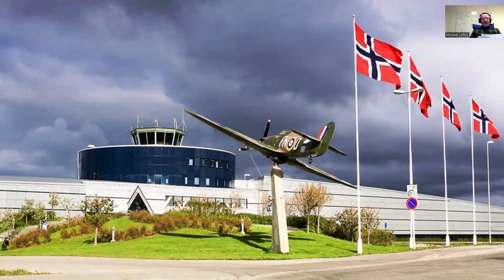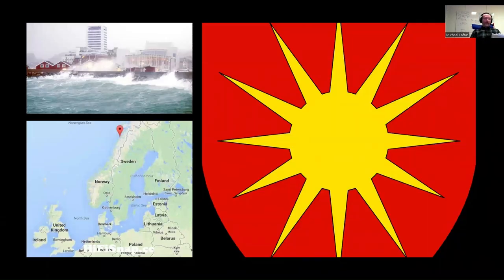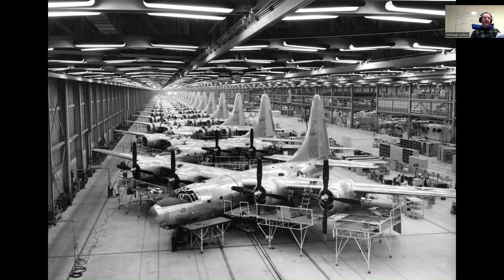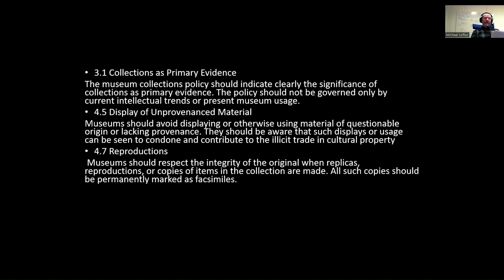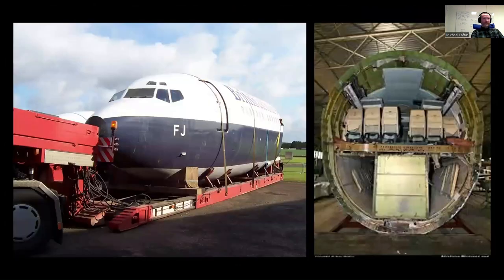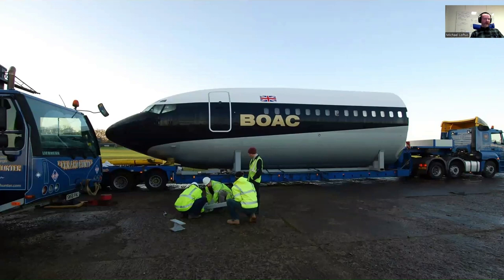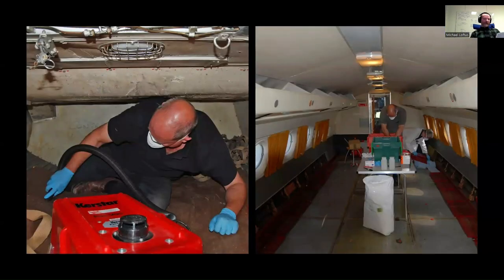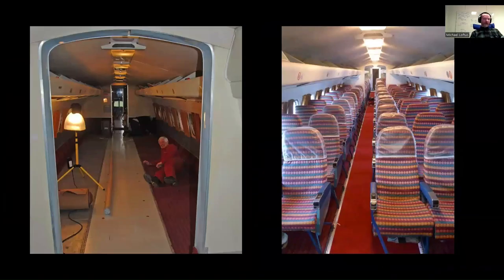Collections Care Conference 23 - Life cycle of an outdoor aircraft. Use it and lose it.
Life cycle of an outdoor aircraft. Use it and lose it.
Michael Loftus, Objects Conservator (gjenstandskonservator) at National Norwegian Aviation Museum, Norsk Luftfartsmuseum (NL)

This video was produced for the 9th and final annual UCM/SHARE Museums East Collections Care Conference 'Preserving the Un-Preservable’ in January 2023. Tweet @SHAREmuseums and @CamUnivMuseums your thoughts using the hashtag

Timestamps:
00:00 Introduction
01:12 What am I trying to achieve as an Objects Conservator?
02:06 What makes an object unpreservable?
04:02 Why conservation?
05:53 ICOM code of ethics
07:55 Case study 1: Boeing 707
13:18 Case study 2: Comet 4C
17:17 Case study 3: 737 300
35:35 Collecting the right objects
36:38 Helicopter footage

Four live sessions will be held on the 26th and 27th of January 2023 to accompany these presentations.